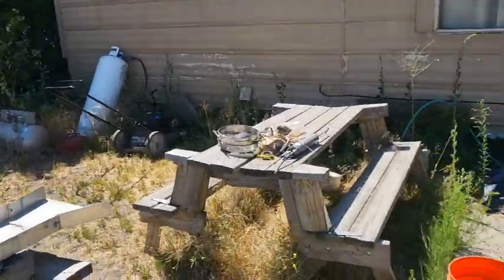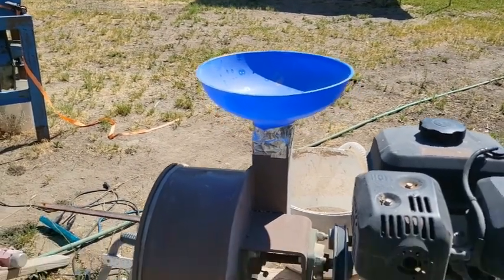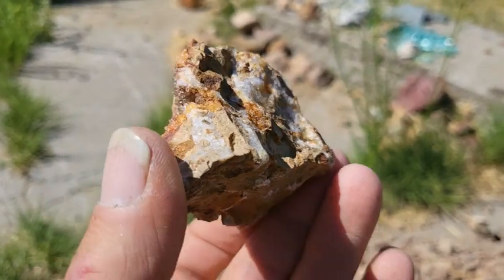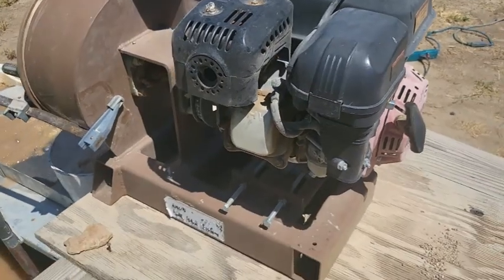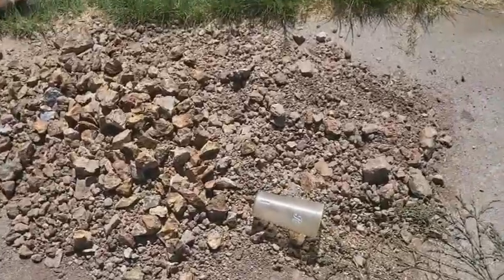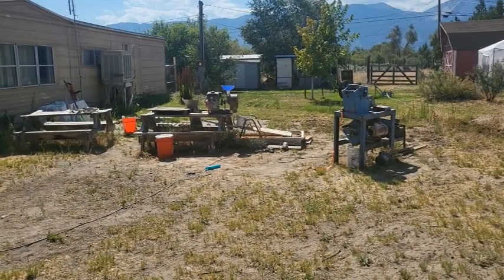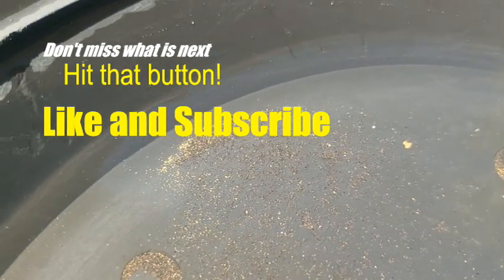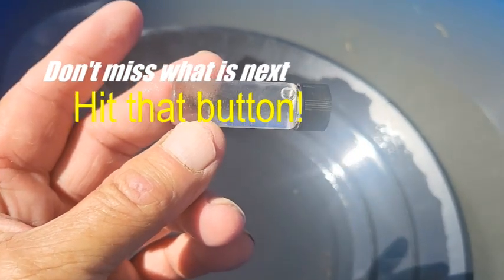What does real GOLD ORE look like?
We show you the gold ore we mine.  We also show how to process it and what the end results are.  You don't want to miss this episode of THE MAHONEY MINE.